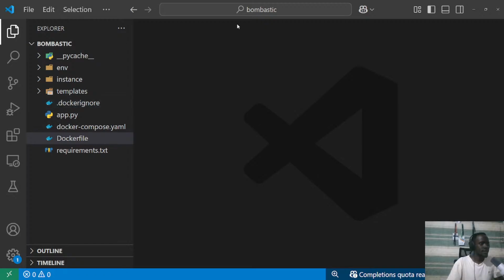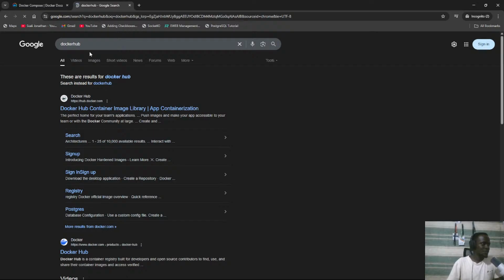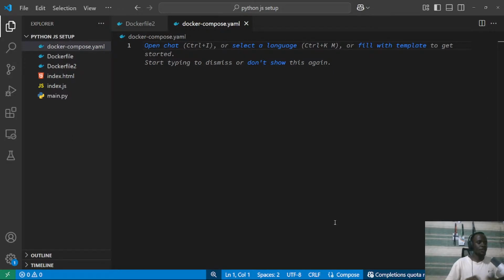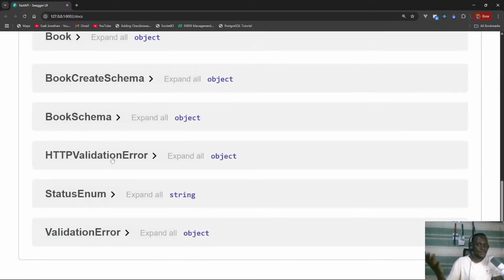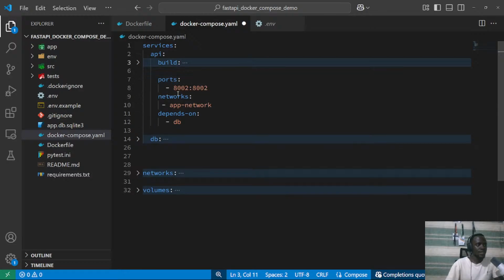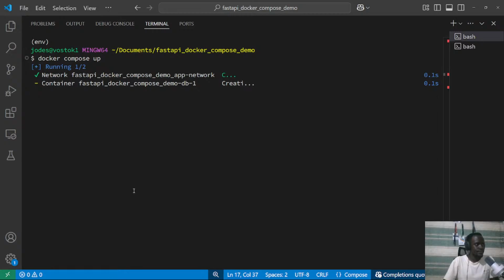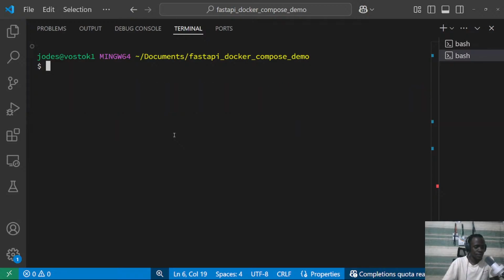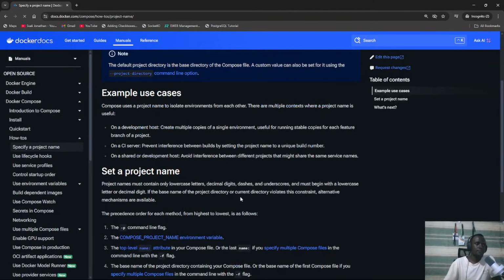Learn Docker Compose. (Easily Run Multi-Container Apps with Docker)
In this video, I discuss Docker Compose, a handy tool that helps developers run and manage apps with multiple containers. See how Docker Compose makes it simple to set up complex apps using just one configuration file. Great for both new and experienced developers, this introduction shows how Docker Compose makes work easier, keeps things consistent across different systems, and speeds up software development.

TIMESTAMPS:
0:00 Introduction
8:00 Intro to Docker Compose
10:49 Why Use Docker Compose
18:05 Key concepts
21:40 First example (containerizing two scripts)
23:38 Creating two Dockerfiles
41:54 Creating a Docker compose YAML file
46:38 services with existing images
55:02 Run services by pointing to Dockerfiles
1:03:12 Creating a Dockerfile for FastAPI
1:07:11 Real world use of Docker Compose
1:09:12 compose yaml for FastAPI and PostgreSQL
1:42:33 Stopping running containers
1:43:50 Stop containers and delete volumes
1:46:00 display logs of running services
1:48:36 Run commands inside containers
1:52:31 Using service names within networks
2:20:00 Conclusion
1:56:11 environment variables in docker compose YAML
2:05:30 Rebuild services